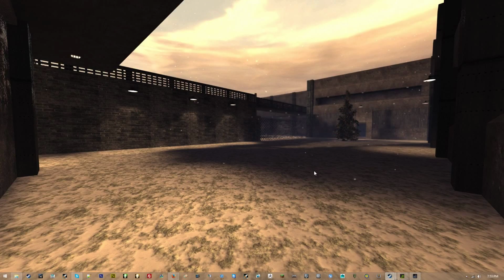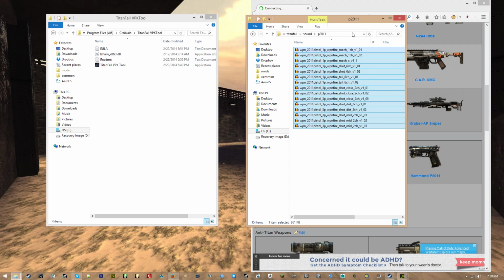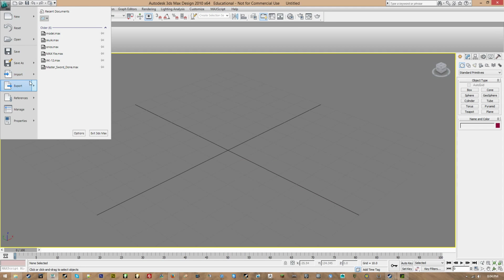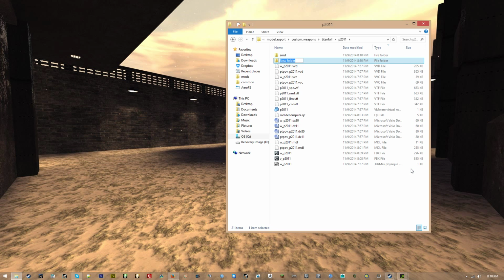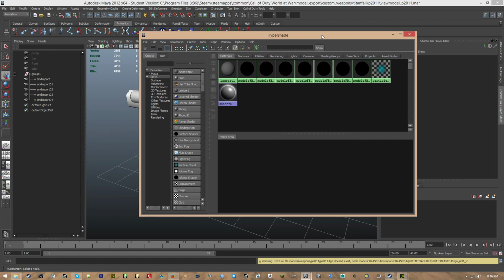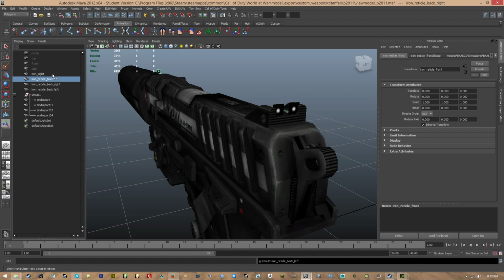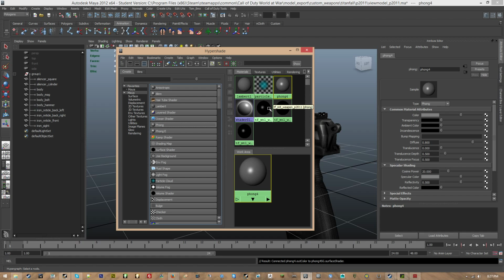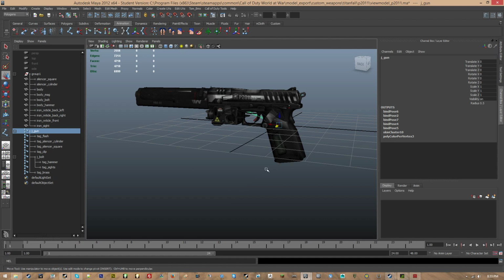[Tutorial] Porting Titanfall Weapons into CoD - Part 1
Finally, a tutorial that I've been wanting to make but never got around to it, Titanfall weapons to CoD! When recording this, I forgot to show how to setup the world model, so that's why there are two parts for this (sorry!). Anyways, if you are familiar with porting weapons/models from Source games, then this is relatively similar, just a few changes here and there.